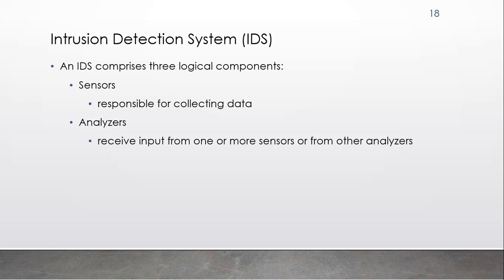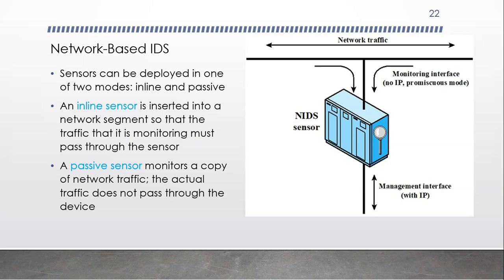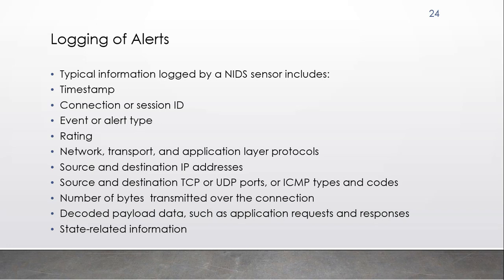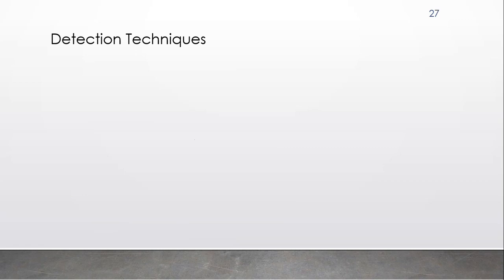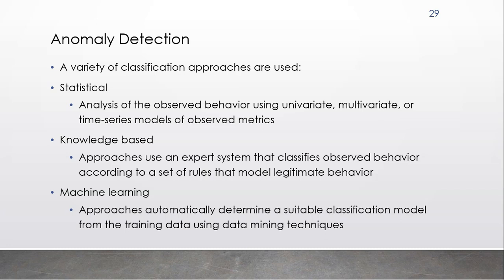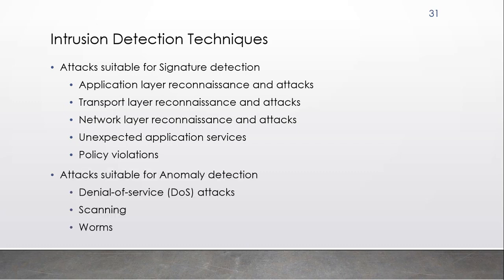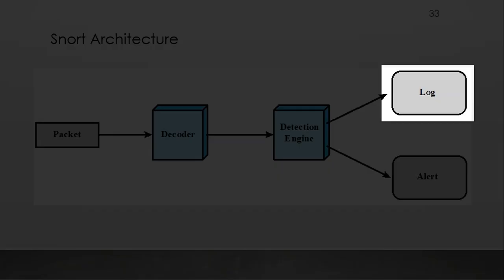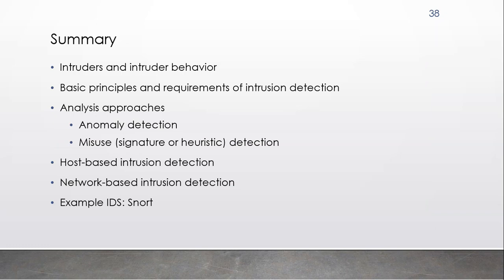Intrusion Detection part 2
Level: Intermediate/Advanced

Series: Cybersecurity

Length of video: 25 minutes

Prerequisites: Intrusion Detection - part 1

Purpose of tutorial:
This video is part of a lecture series on Intrusion Detection.